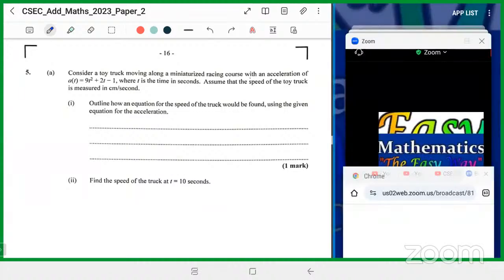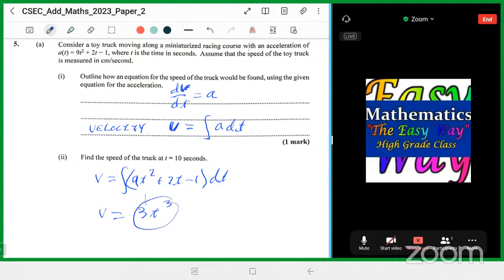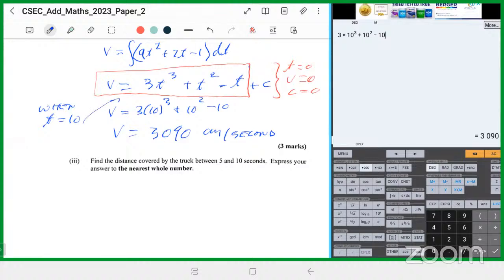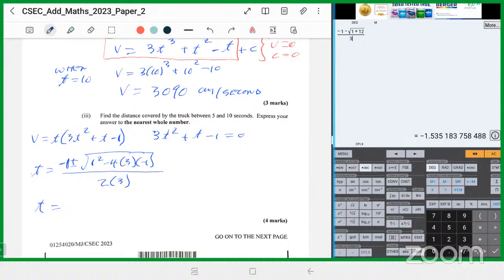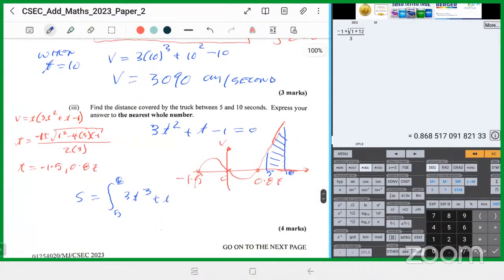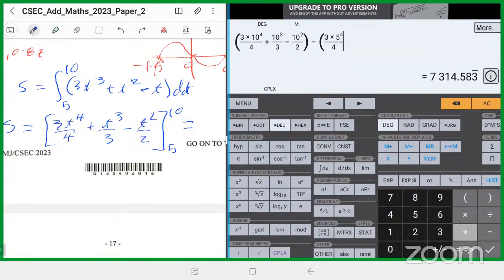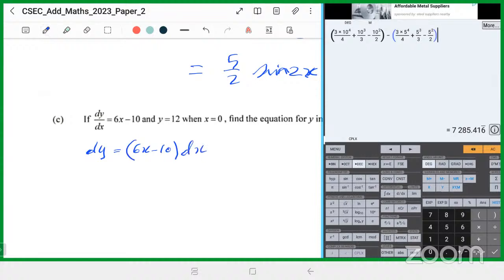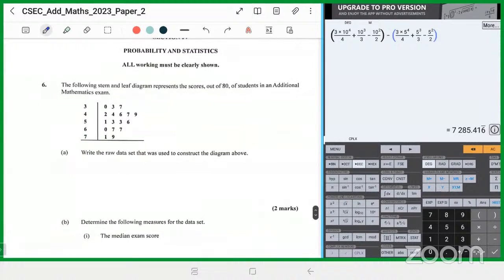CSEC Add Maths 2023 Paper 2 Solutions Question 5